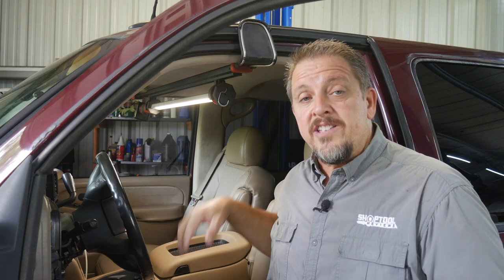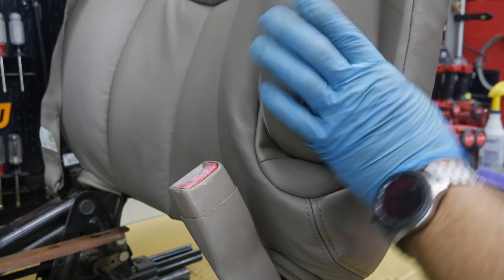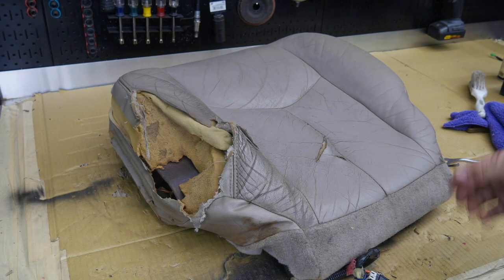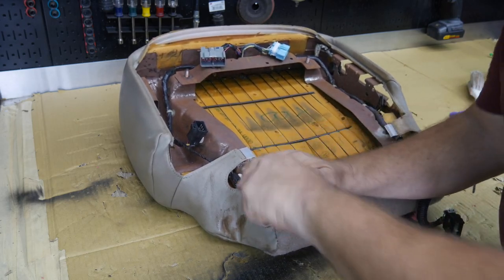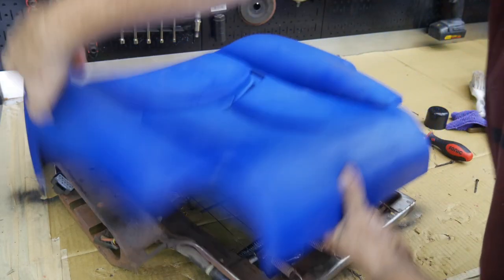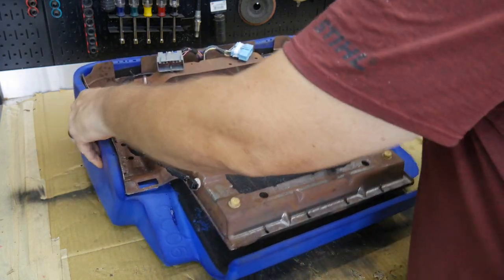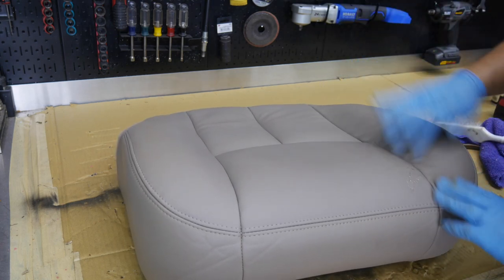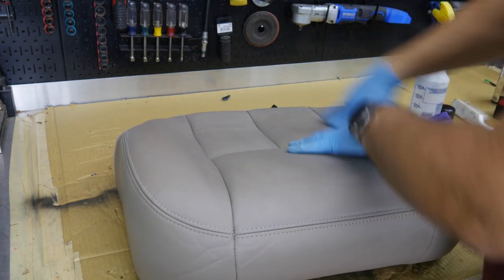MORE NEW LEATHER! How To Install Leather Seat Covers - Part 2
Our 2003 Chevy 1500HD Shop Truck was in dire need of new seat covers. We reached out to  @TheSeatShop  for their expertise in installing new leather seats. These new seat covers are very impressive, from the leather, vinyl, and even the padding and stitching. This is the second (2nd) video of two videos on how to install leather seat covers in our Silverado. We cover installing the new Durafoam cushion and new leather cover. Part 1 of the how-to mini-series covered dismantling the entire seat and installng the new backrest (top) leather seat cover.

Durafoam Cushion
Seat Cushion Bottom Driver
Driver Armrest Cover
Seat Cushion Bottom Passenger
Seat Backrest (Top) Driver
Seat Backrest (Top) Passenger

Silicone Lubricant Spray